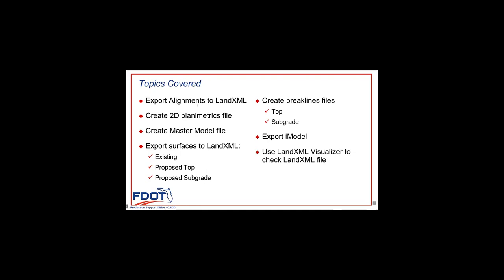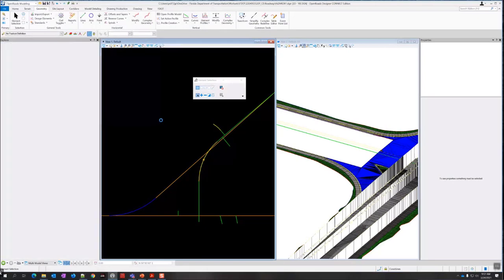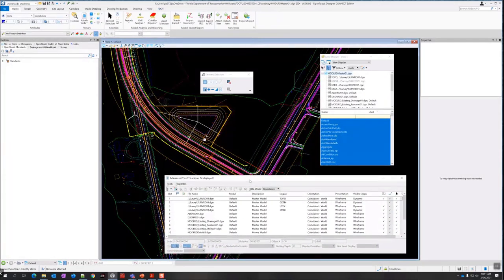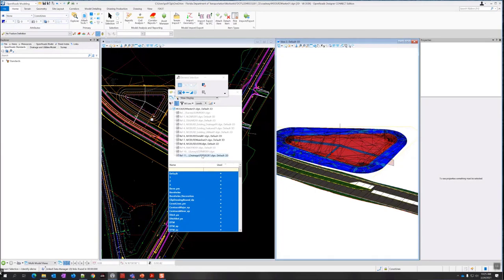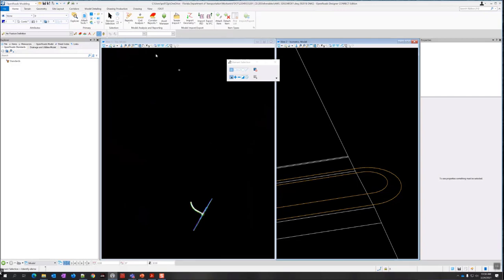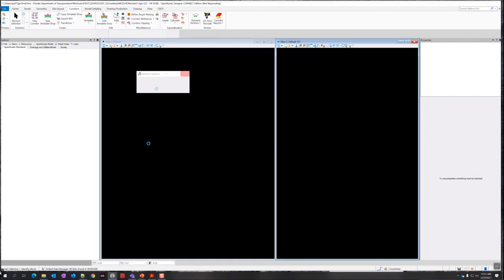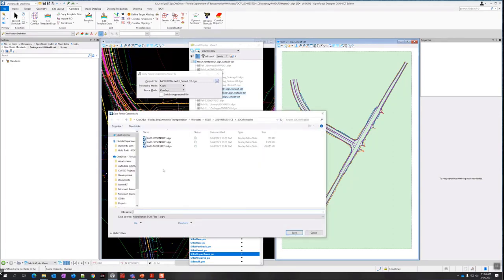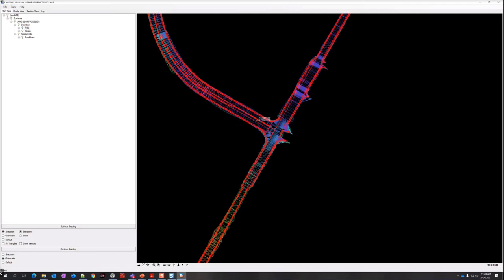FDOTConnect (ORD) Roadway Design 3D Modeling - Chapter 5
Table of Contents:

00:00 - Introduction - 00:00
00:44 - Topics Covered - Overview - 00:45
02:33 - Topics Covered - Details - 02:34
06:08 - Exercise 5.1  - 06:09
13:01 - Exercise 5.2 - 13:02
20:10 - Exercise 5.3 - 20:11
27:22 - Exercise 5.4 - 27:22
32:22 - Exercise 5.5 - 32:23
35:29 - Exercise 5.6 - 35:30
52:14 - Exercise 5.7 - 52:15
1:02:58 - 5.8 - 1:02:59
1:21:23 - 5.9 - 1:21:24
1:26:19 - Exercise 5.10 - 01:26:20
1:29:32 - End - 01:29:33